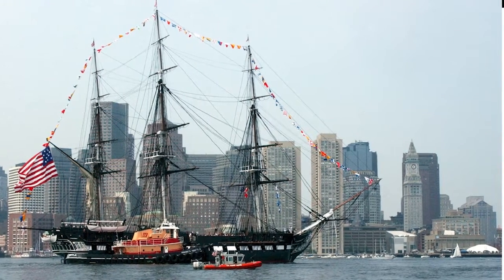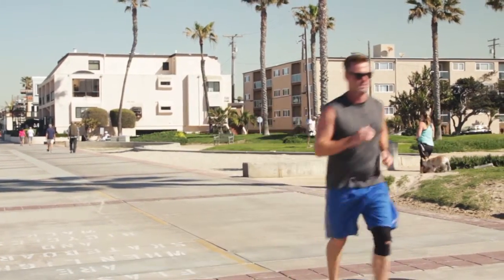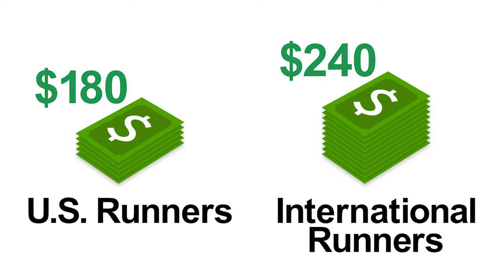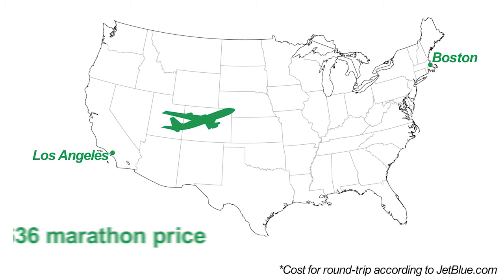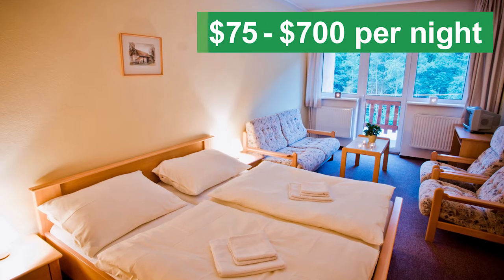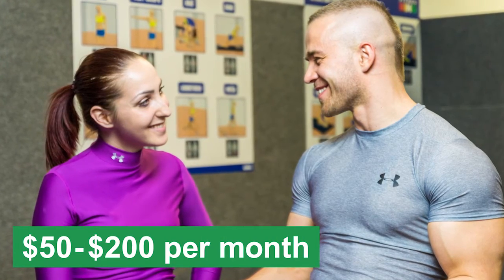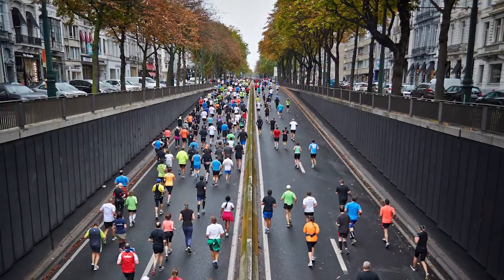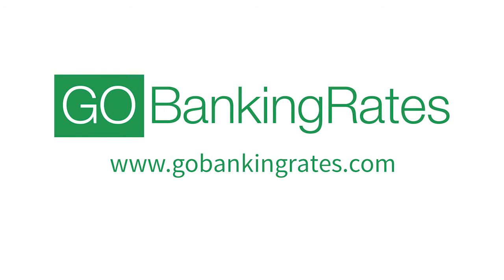Why Running in the Boston Marathon Will Cost You Thousands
Find out how much running in the Boston Marathon will cost you.